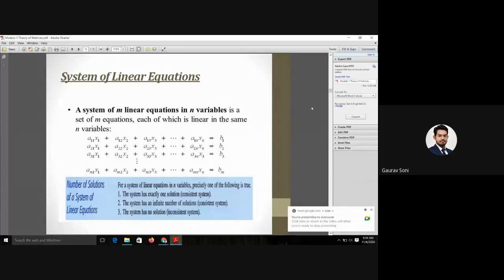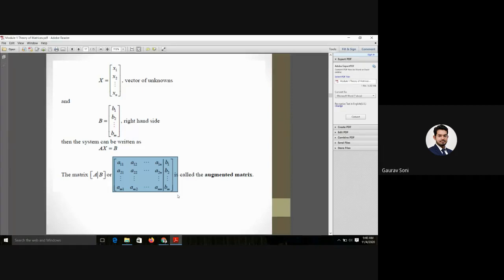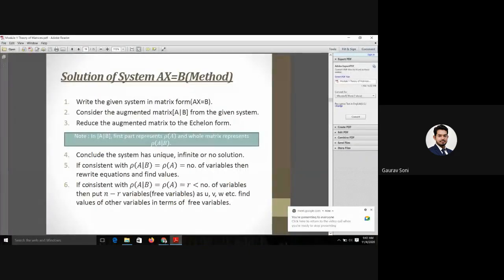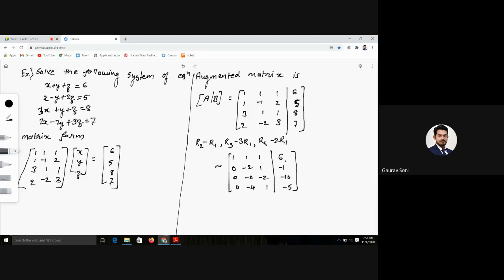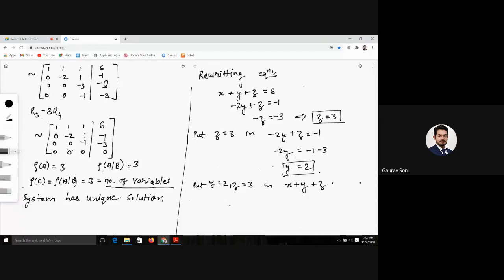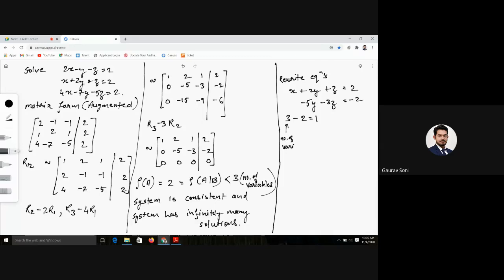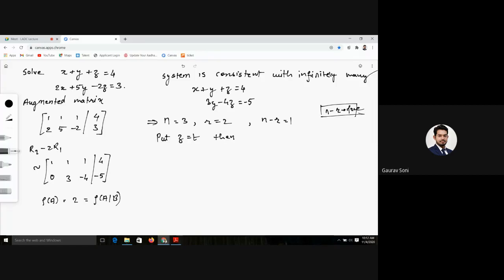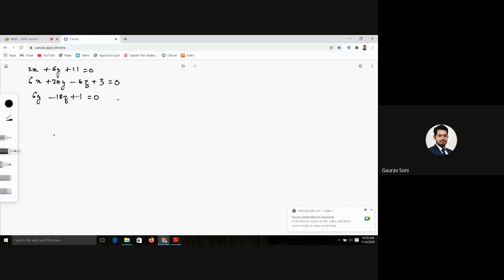System of Linear Equation Lecture 1